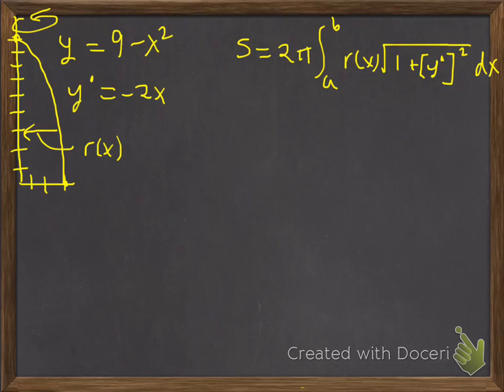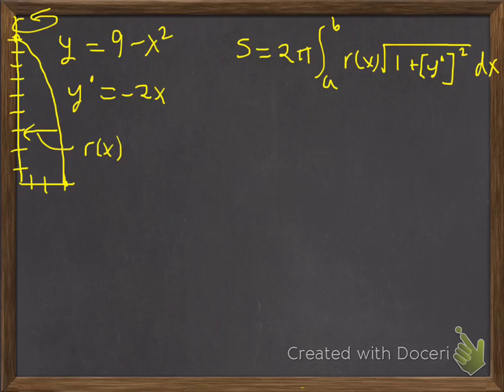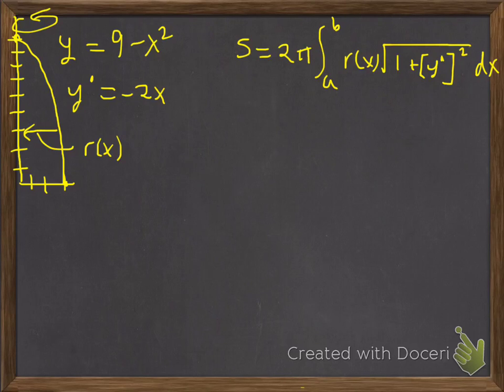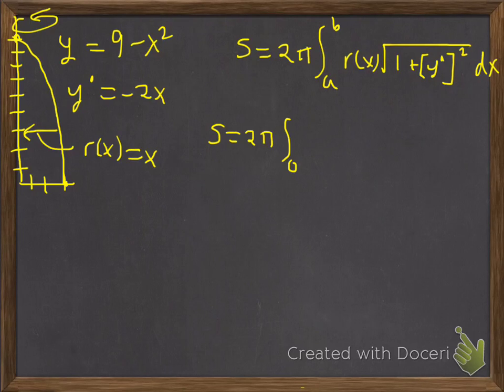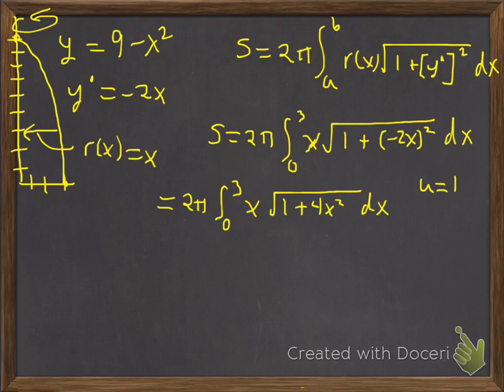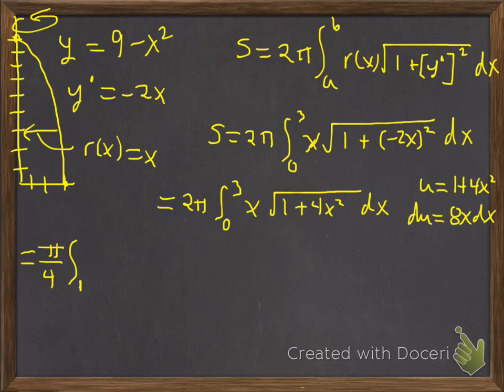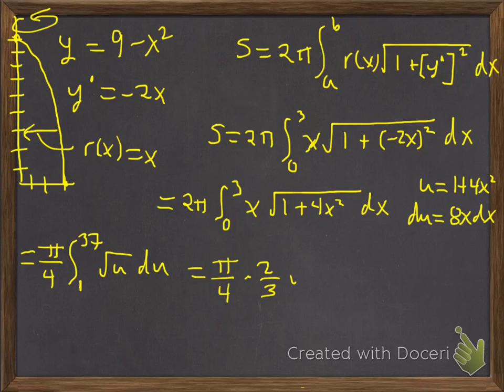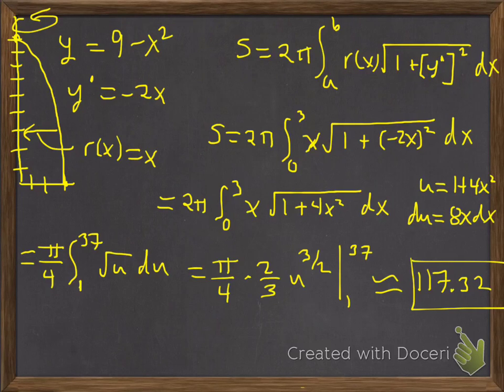Surface of Revolution Example 2